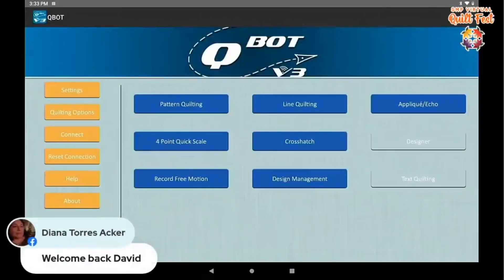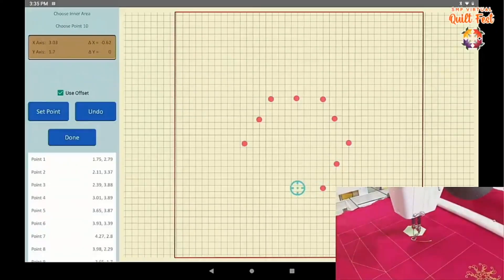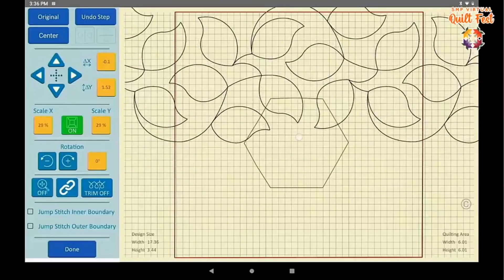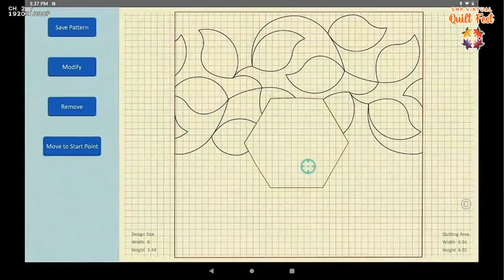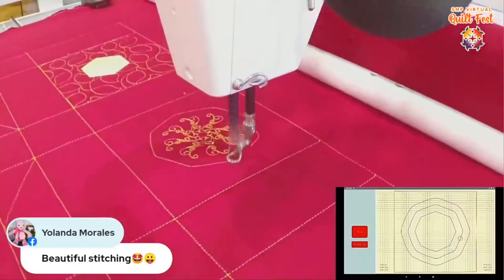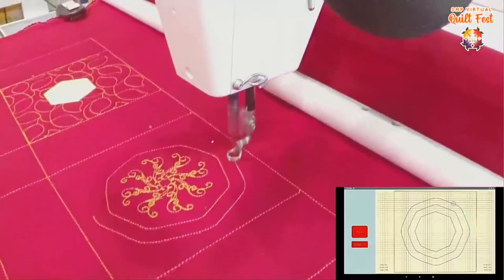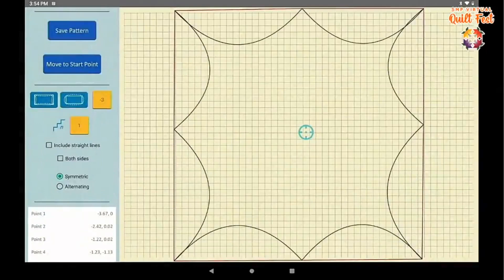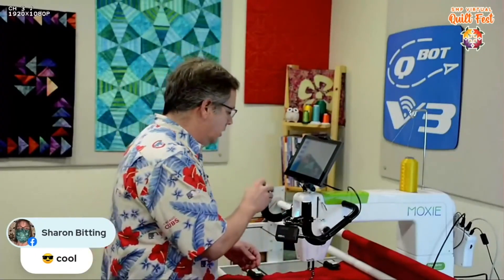QBOT V3 - 2021 Day 2 Virtual Quilt Fest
During the 2021 Quilt Fest, hosted by Sewing Machines Plus, we demonstrated QBOT V3 and QBOT V3 Pro over the course of 3 days. In this segment on Day 2, David highlights the more features of QBOT V3:

0:00 Welcome
0:24 Fill quilting behind an applique - Pattern Quilting
1:13 yes...select an Inner Boundary
2:16 TIP...careful with several inner boundaries, fabric movement
3:45 TIP...Trim to Boundary, outer
4:32 While It's Quilting/WIQ...E2E becomes Fill
5:22 TIP...hands-on to compensate for quilted fabric movement
6:40 Next Row=Overlay, Modify, double-tap to lock X
7:20 Magic or No Magic?
8:04 QBOT=Precision
10:03 Applique/Echo - demonstrating blanket stitch around our applique
12:04 changing corner nodes into anchors
20:06 Line Quilting

Note: During the demonstration, David is using a Laser Precision Pointer to select boundary points. While this is not required for use, it is extremely handy for obtaining precision. This accessory is available for purchase on our

Happy Quilting!!